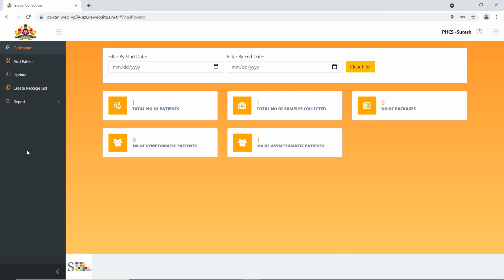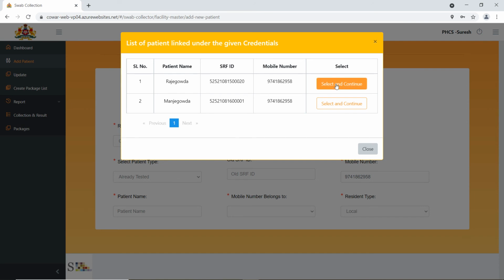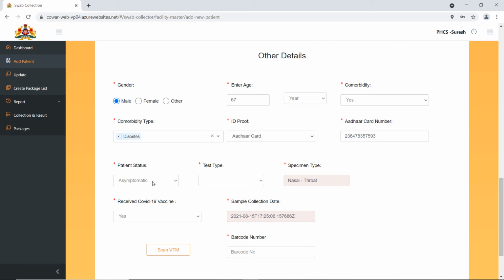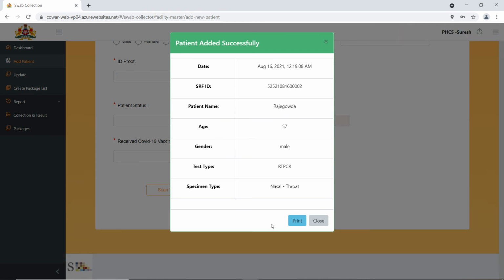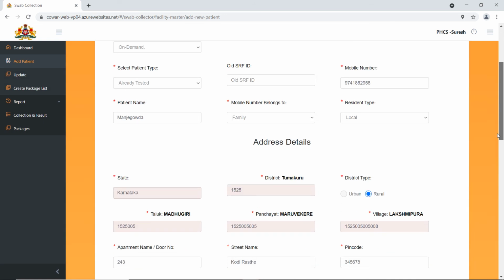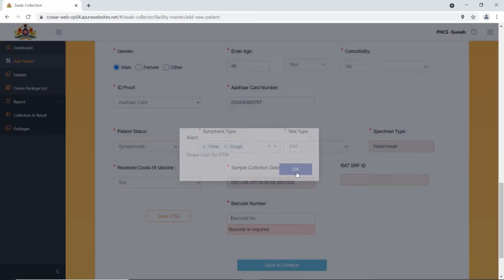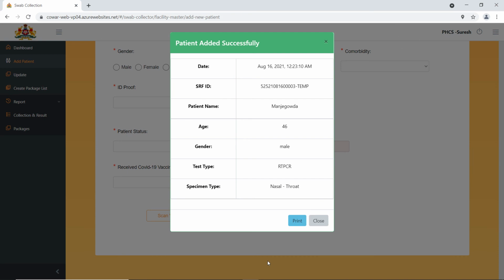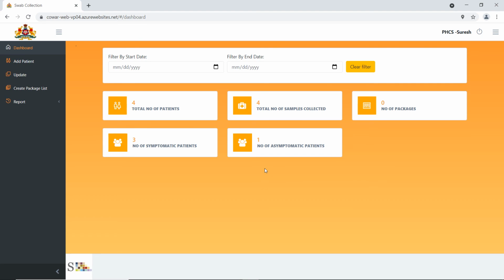Swab collection -Testing Already Tested data entry